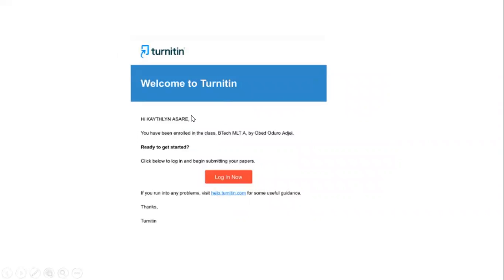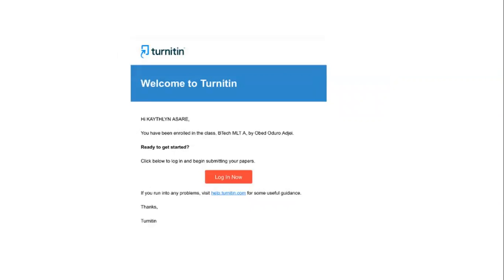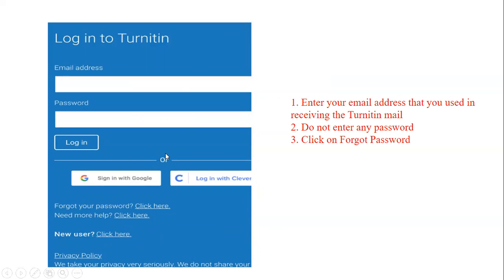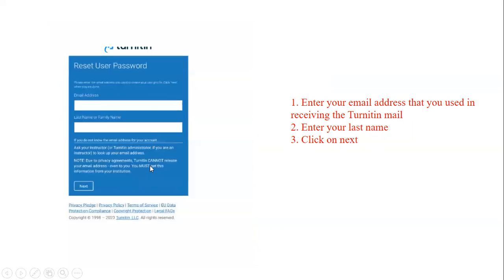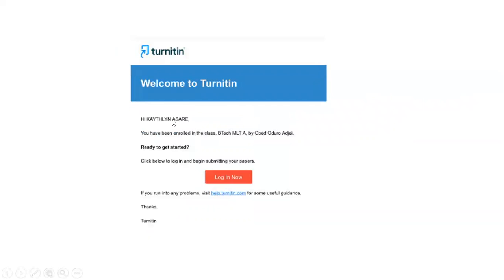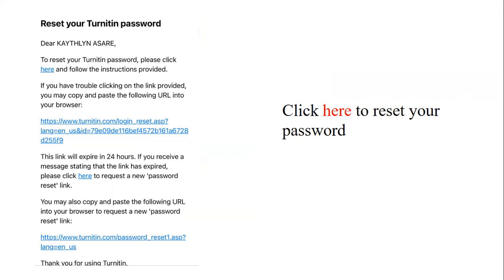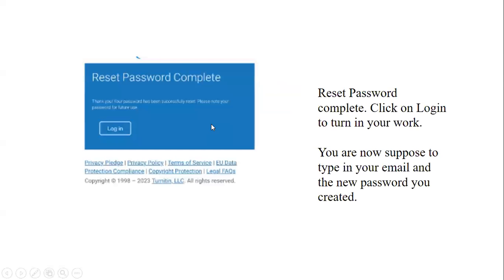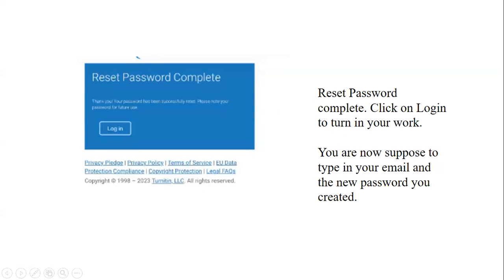Creating Turnitin Account . Issues with login: Part 2